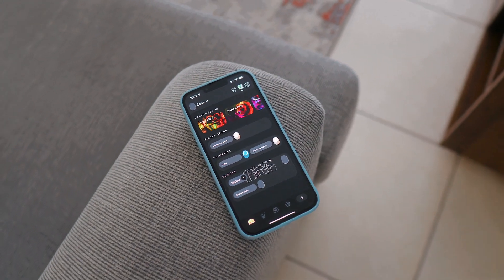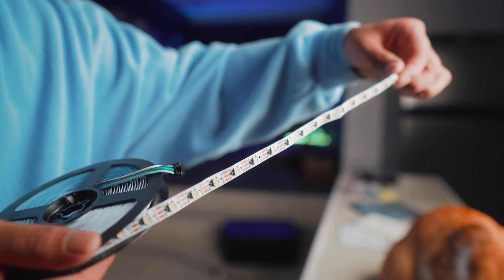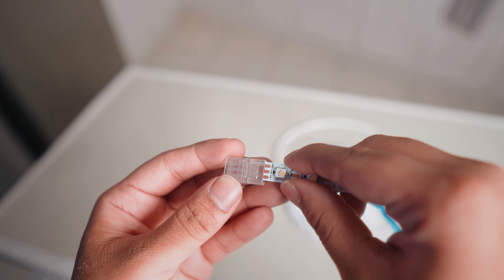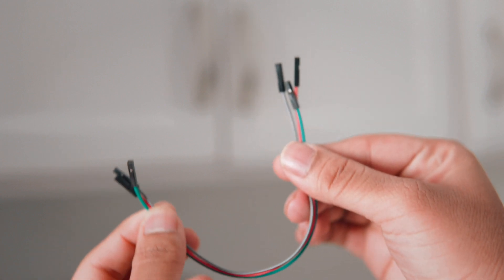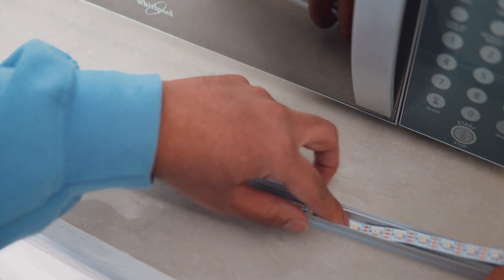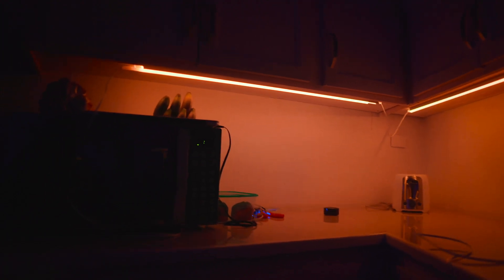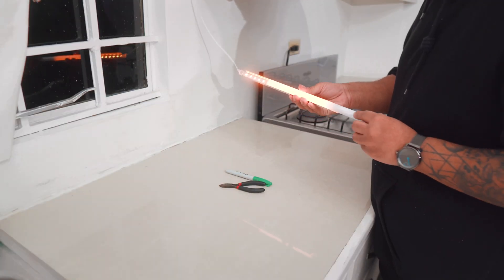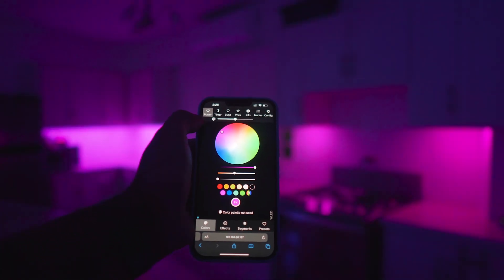LIFX and Philips Hue Beware! - Budget Friendly DIY Smart LED Strips that do more (WLED)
Been wanting to outfit my kitchen cabinets with Smart LEDs using WLED for the longest while! It's local, extremely reliable and fully compatibly with Home Assistant (my preferred smart home automation software of choice).

Parts I used:
Strips (SK6812 RGB+White)
Strips (WS2812 RGB Only, but cheaper)
Connector Clips
Extension Wires
Breadboard Cables
Power Supply